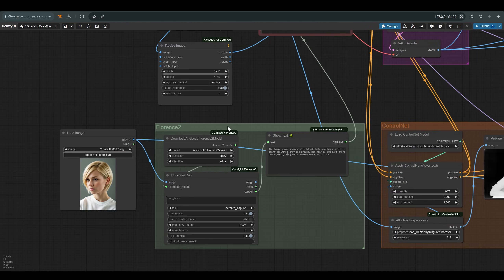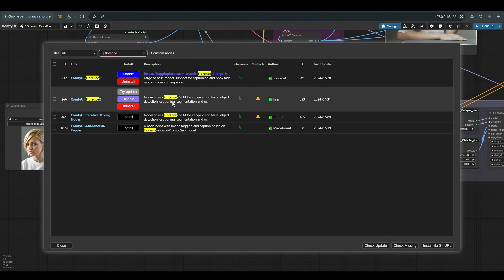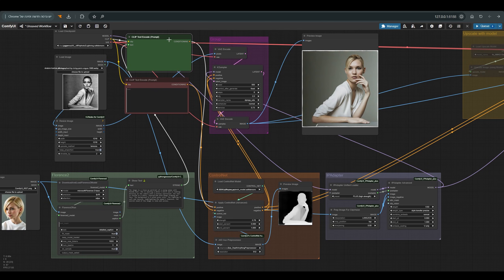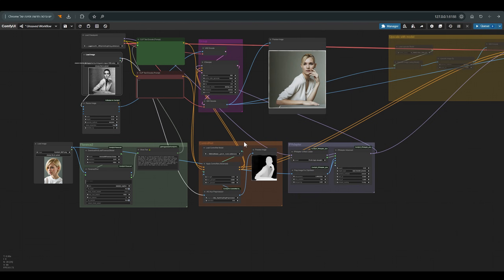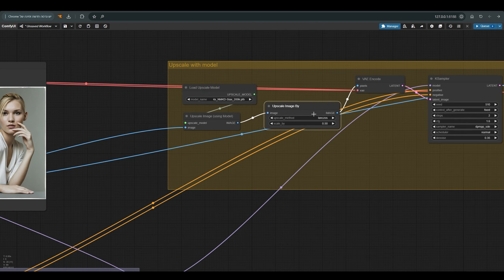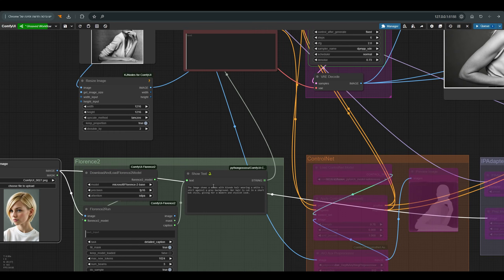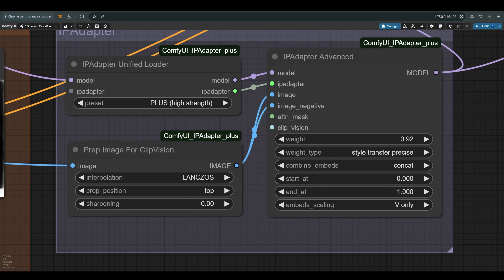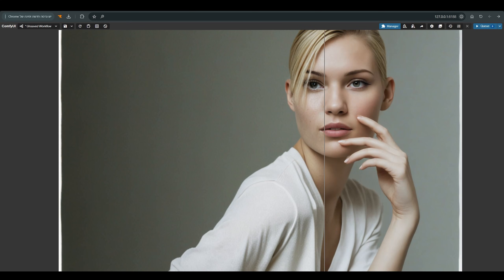ComfyUI SDXL IMAGE TO IMAGE FLORENCE 2 workflow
SDXL IMAGE TO IMAGE FLORENCE 2 workflow

SDXL image to image relatively simple workflow allows to contain a style from one image and a composition from another image, using the language model Florence 2 Control Net and IP Adapter